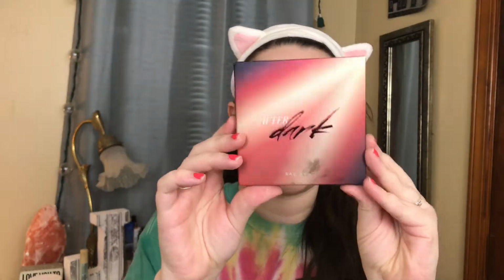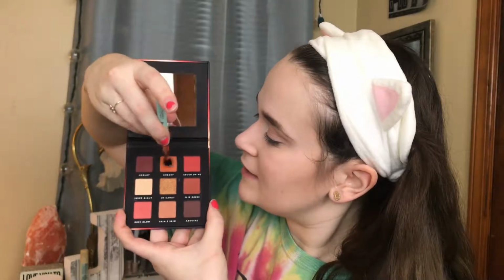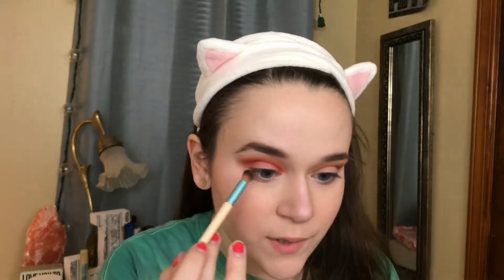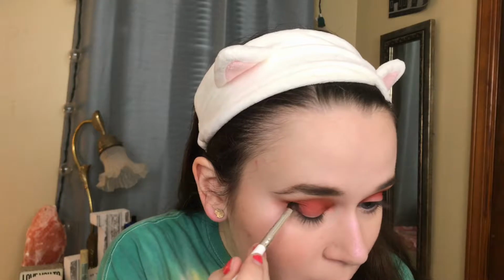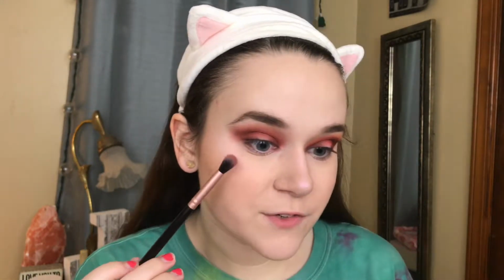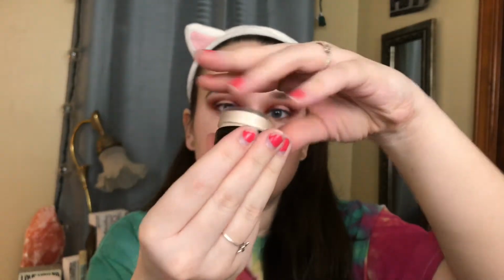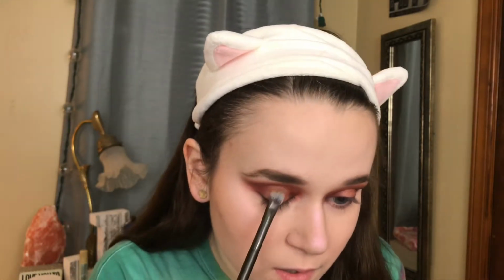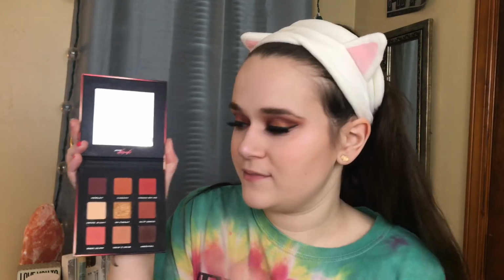Bad Habit After Dark Palette Tutorial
Today I am going to be dipping into the 2nd palette in the new Bad Habit After Palette Collection. I am going to be creating a fun halo eye and giving you guys my first impressions! Let me know what palette you guys want me to do next.